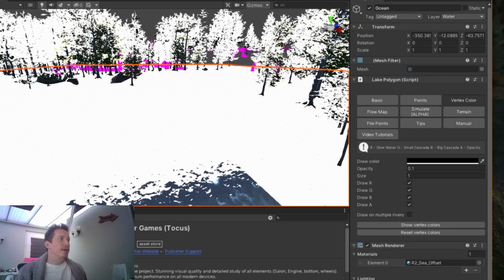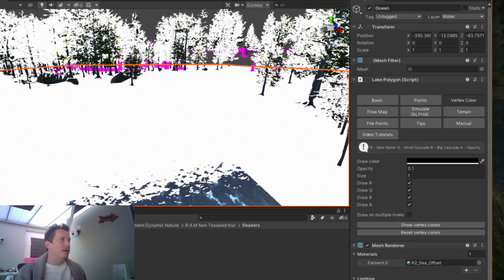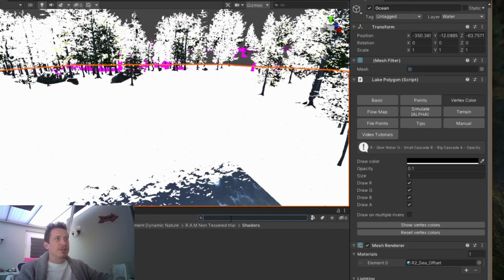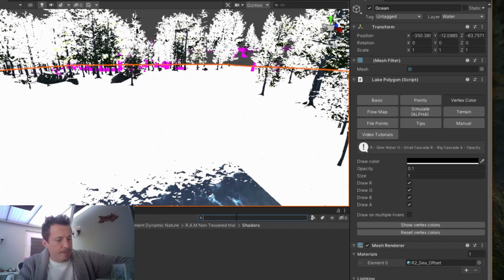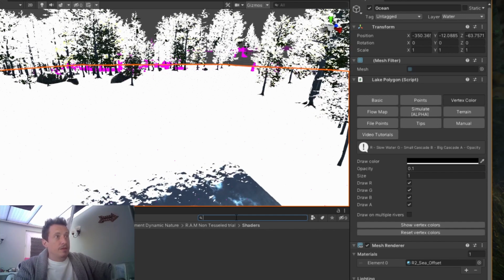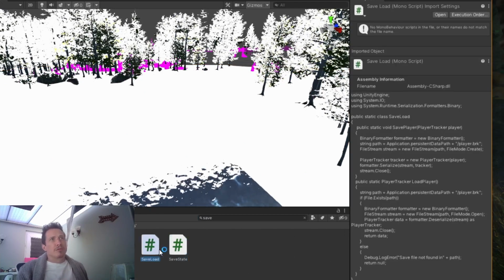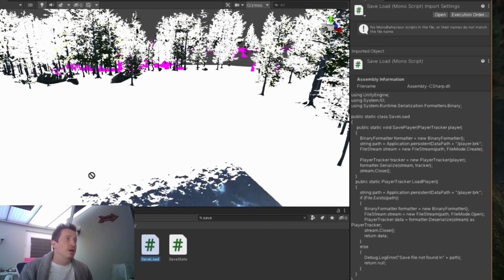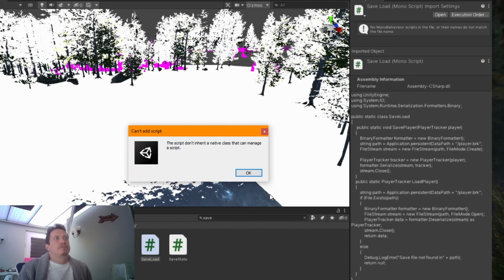Dev Log 10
Follow me as I develop my first Unity game. It's all gone a bit wrong this week!

Shout Outs :)